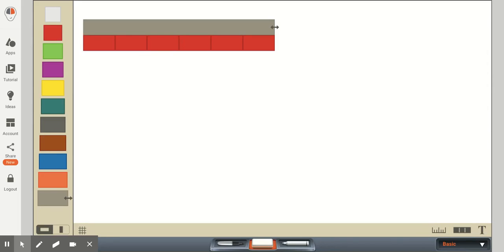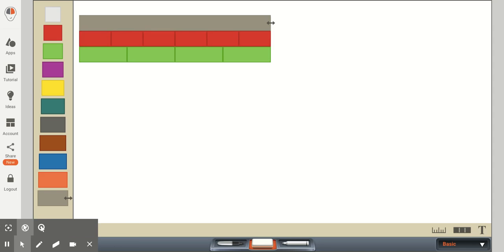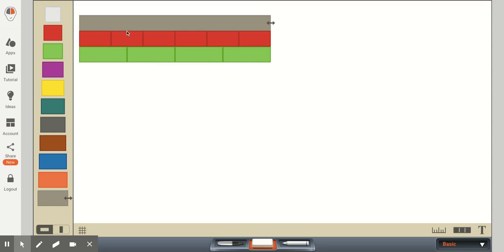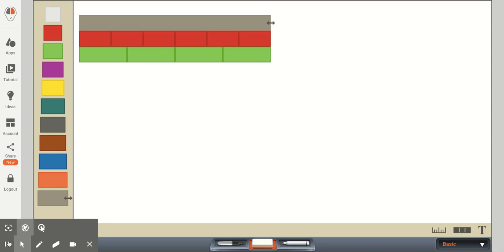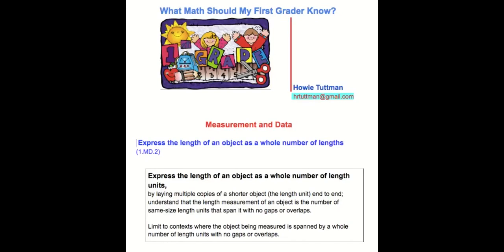(Video MD 2 of 5) EXPRESS LENGTH OF AN OBJECT AS A NUMBER OF LENGTHS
to view all of the videos in this first grade math series, "What Math Should My First Grader Know?"  This is the second of five informative videos in Measurement and Data to help parents and caretakers of First Graders understand the teaching of math so that they can help their First Grader. (math standard 1.MD.2)